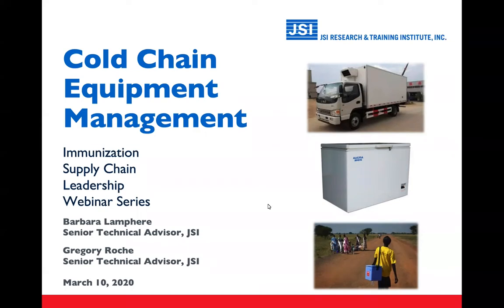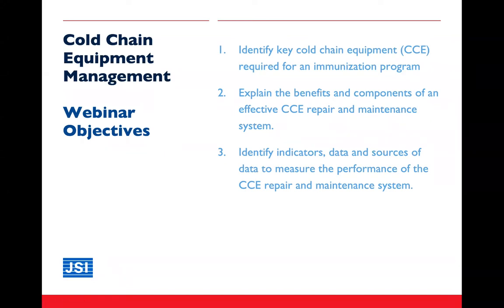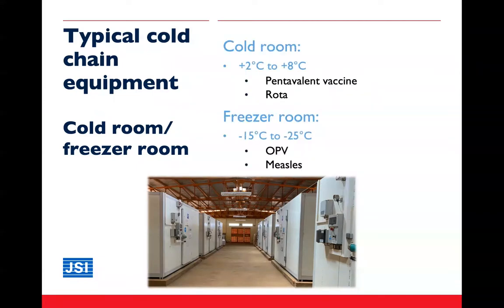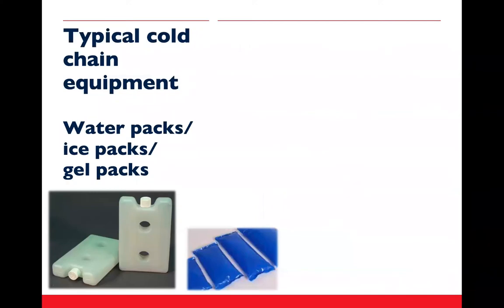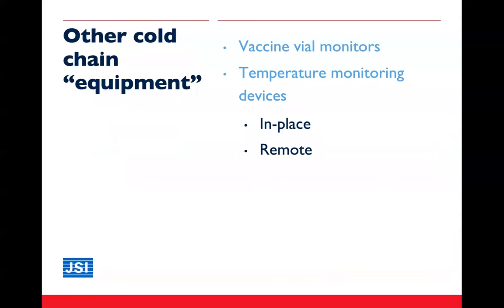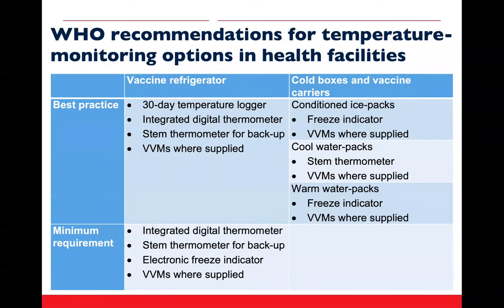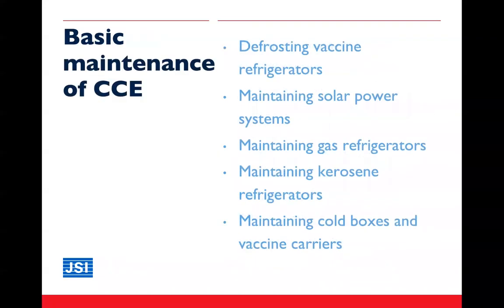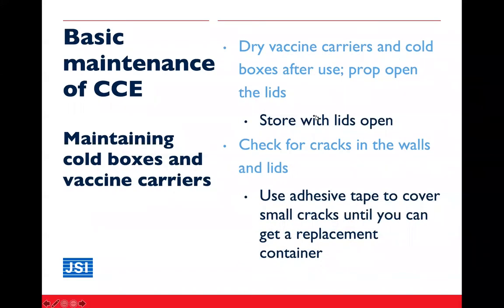Cold Chain Equipment Management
In this webinar, JSI advisors Barbara Lamphere and Greg Roche welcome Cheick T Coulibaly, JSI Niger-based Immunization and Logistics Advisor to discuss key cold chain equipment (CCE) required for an immunization program, and benefits and components of an effective CCE repair and maintenance system. They also highlight important indicators to measure the performance of the CCE repair and maintenance system.

With more than 30 years of supply chain experience across more than 60 countries, we help partners identify these unique problems and implement solutions that improve the health system, and ultimately the health of people, for the long-term. Learn more about our work strengthening global health supply chains

John Snow, Inc., and our nonprofit JSI Research & Training Institute, Inc., are public health management consulting and research organizations dedicated to improving the health of individuals and communities throughout the world.